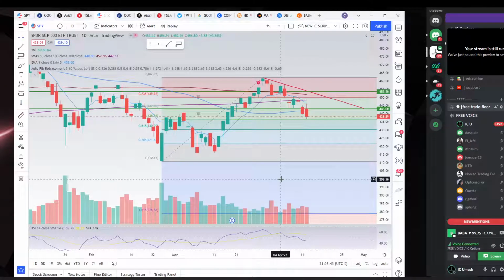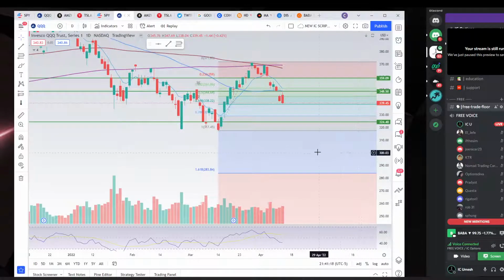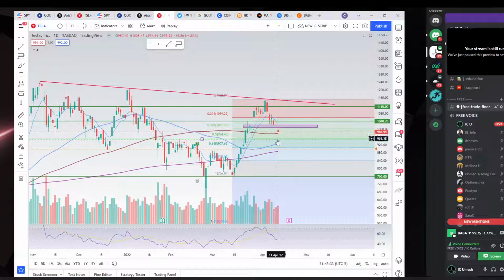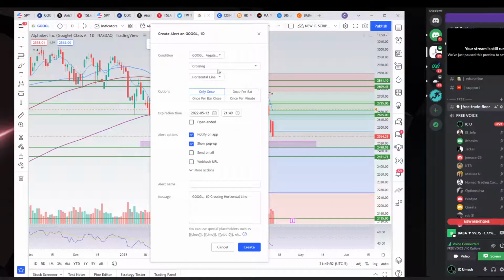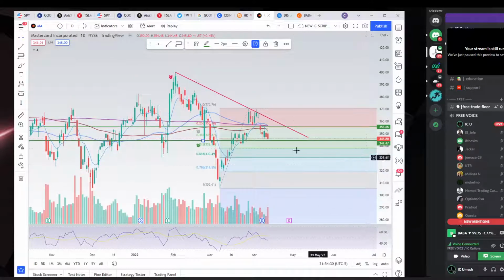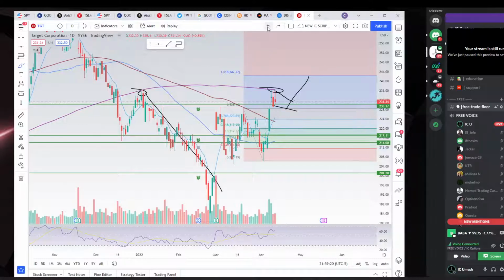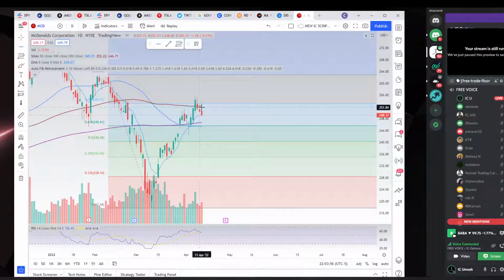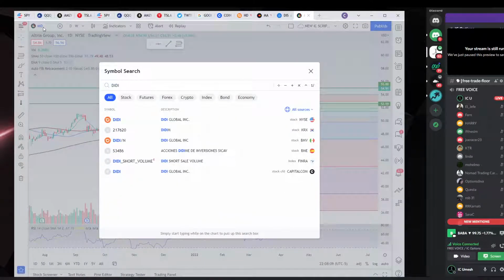4/12/22 IC Chart Review